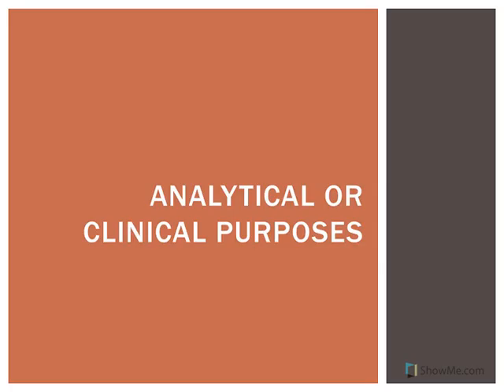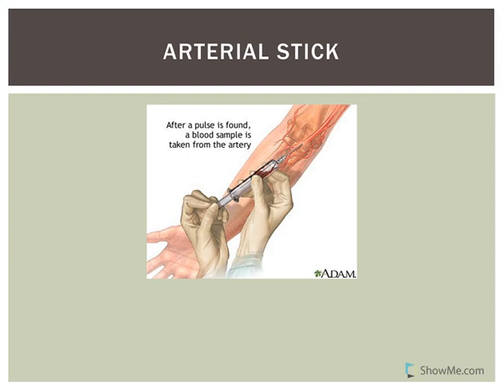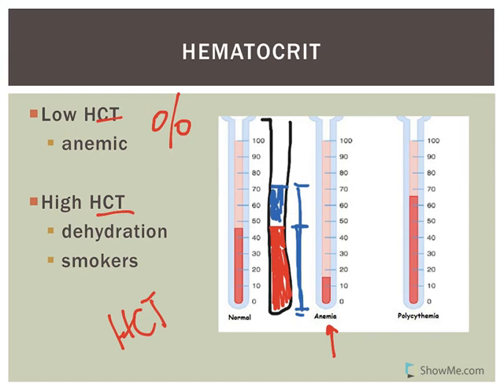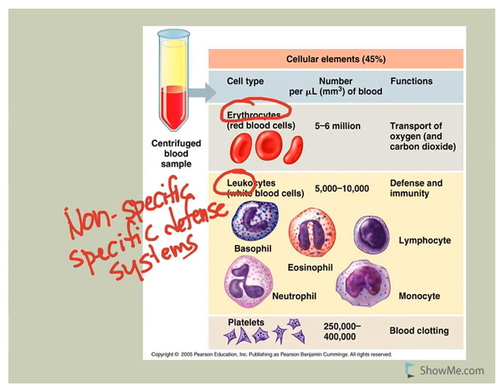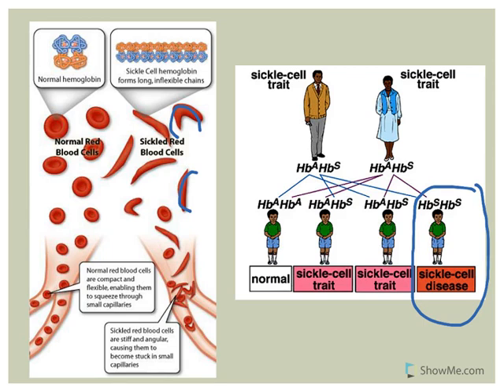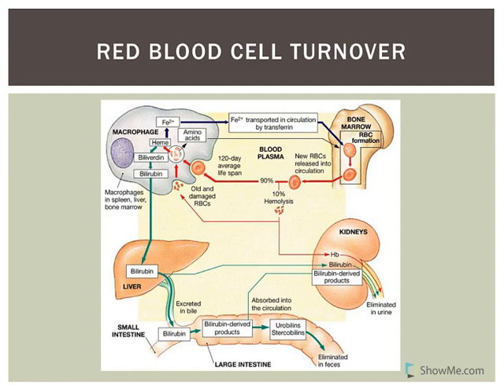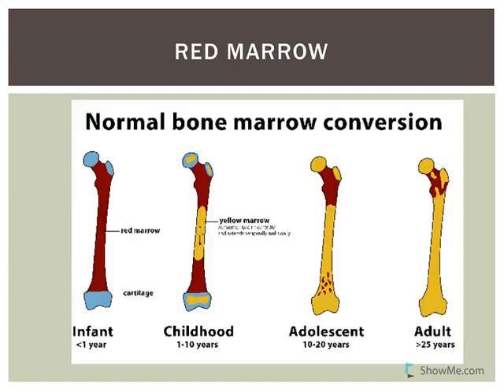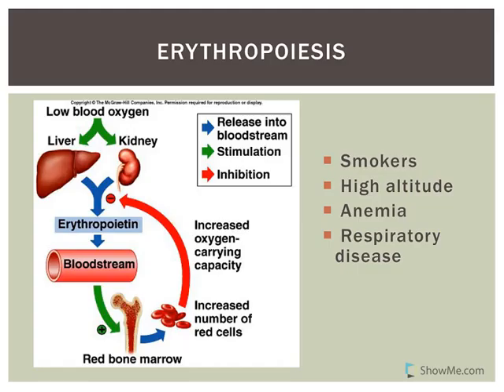Blood Overview and RBCs